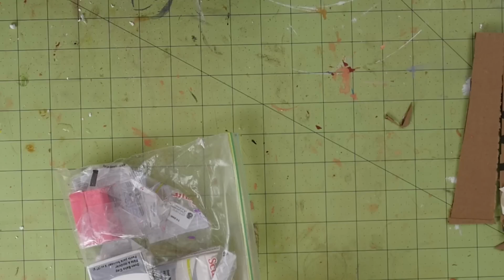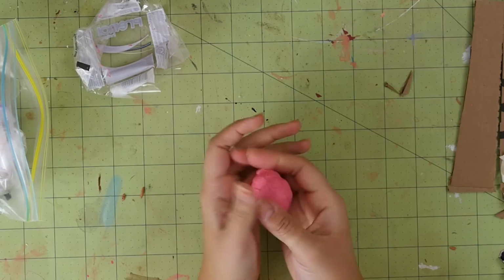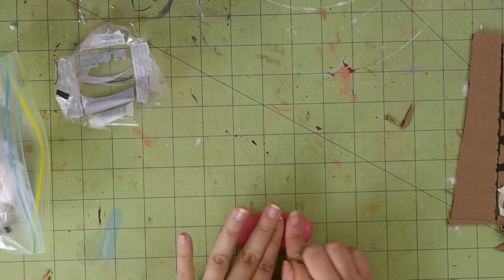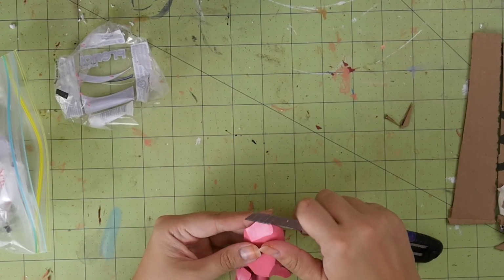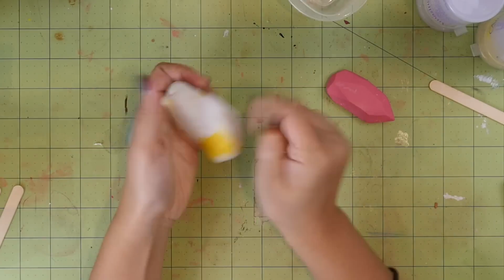How to Make Mononoke Accessories : Part 2 of my Princess Mononoke Cosplay DIY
I decided I was going to cosplay as San from Princess Mononoke at San Diego Comic Con this year! That is why I was doing those Princess Mononoke inspired drawings :)

This is part two of a four part costume making series, I hope you enjoy!

･ﾟ✧◃SUPPORT ME! ▷

･ﾟ✧◃SOCIAL MEDIA! ▷